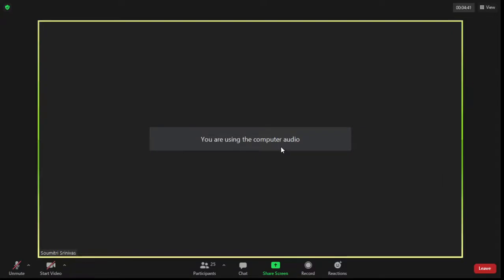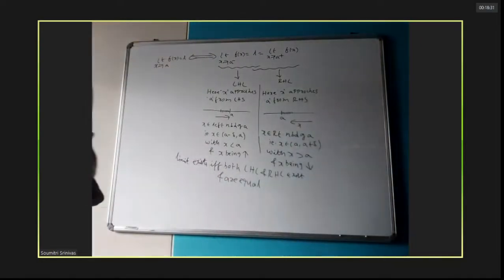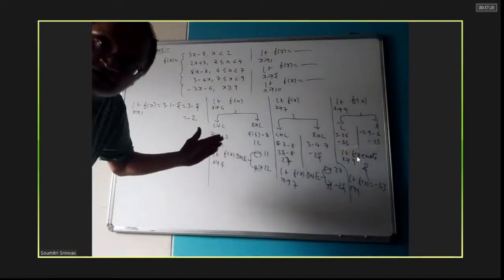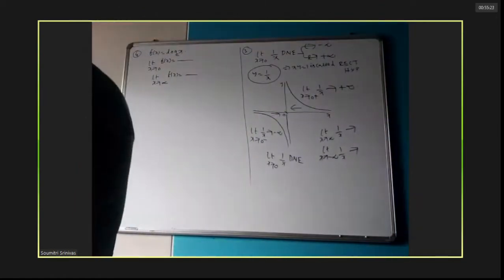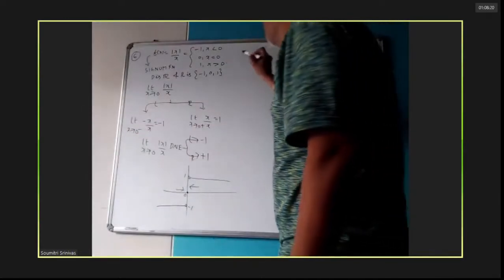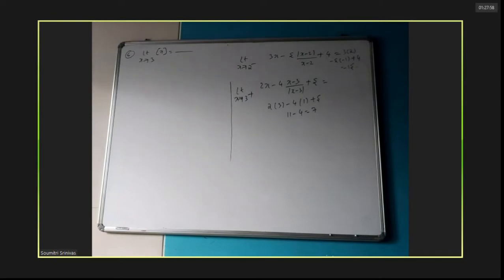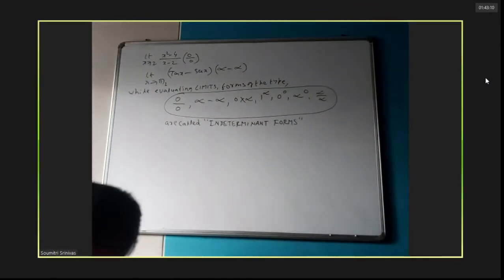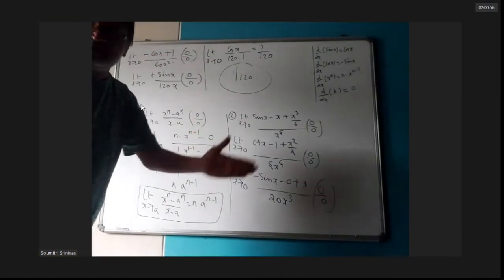Mathias 2020 12 31 (Farvel 2020)